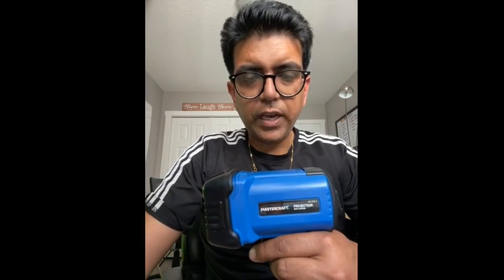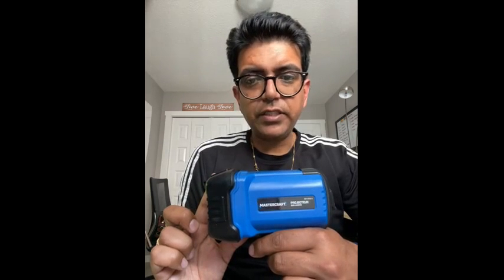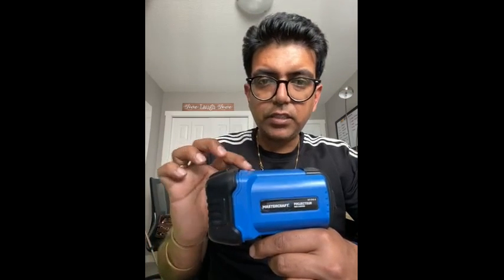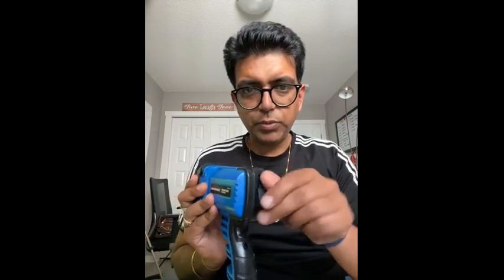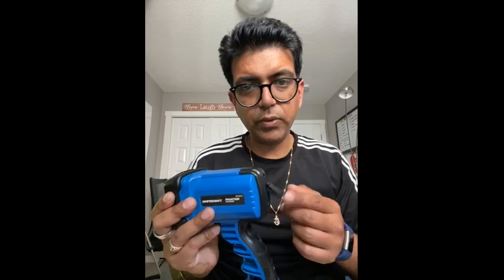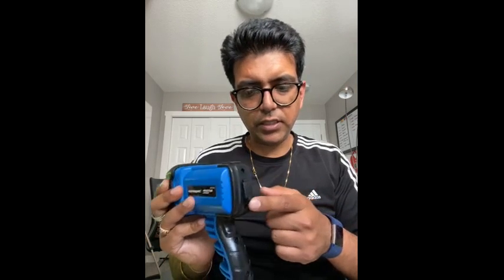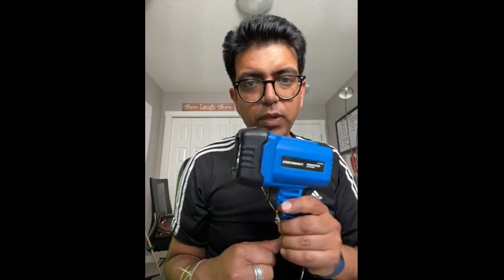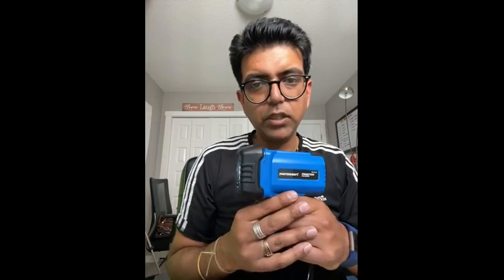Mastercraft 10W LED Waterproof Spotlight video review by Ankur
Mastercraft 10W LED Waterproof Cordless Spotlight is ideal for roadside emergencies, automotive repair work, camping or general household use. Durable 10W LED spotlight with a rechargeable 3.7V 2600MA Li-ion battery. Reaches up to 500 lumens of brightness.